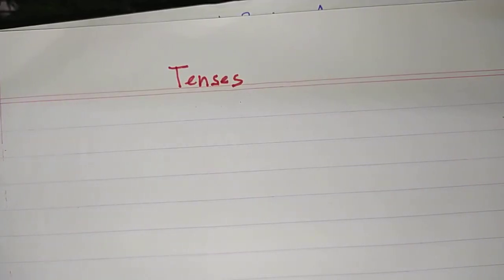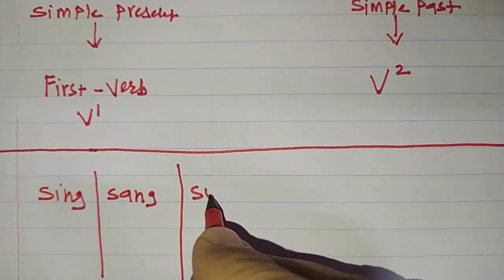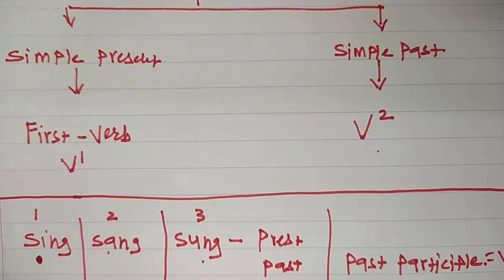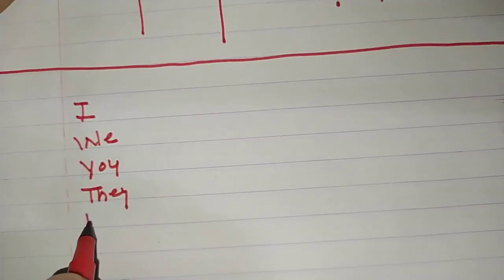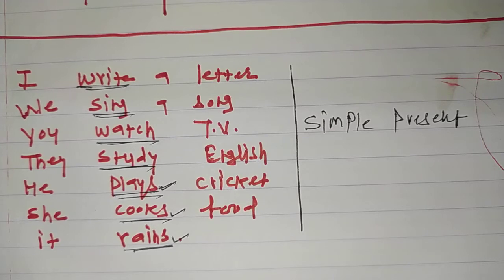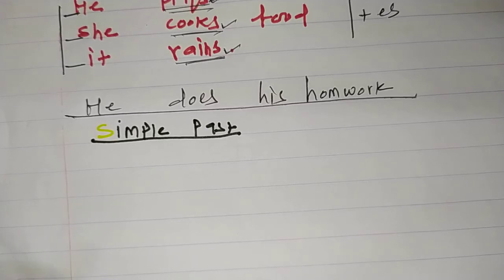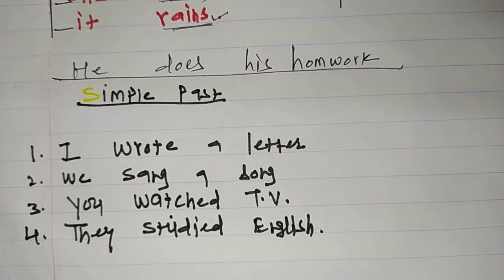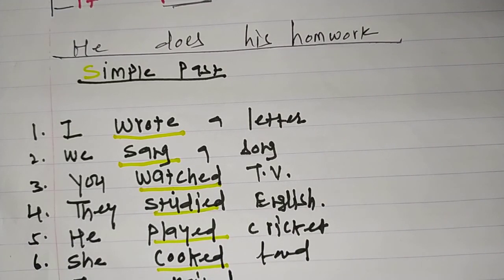TENSES -simple present and simple past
DINESH GOSWAMI